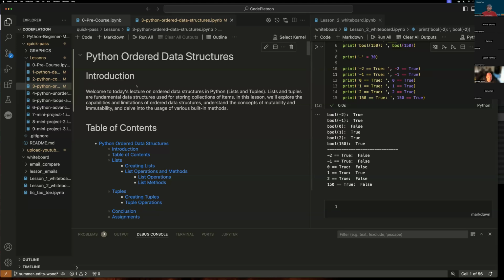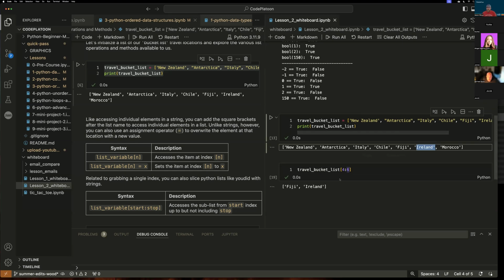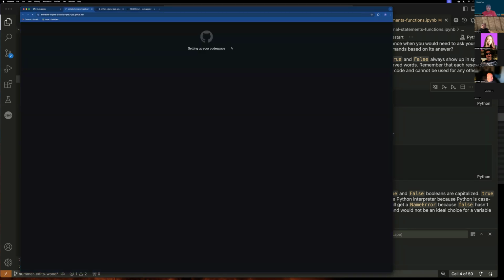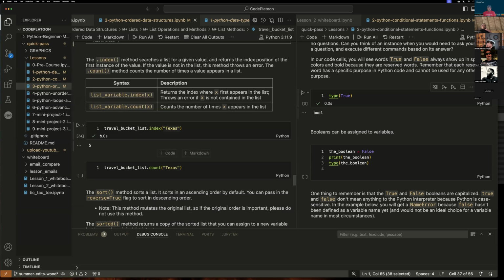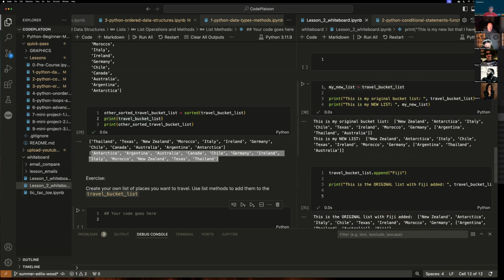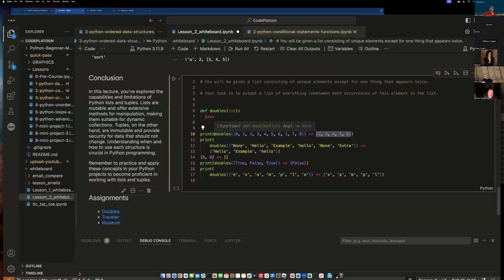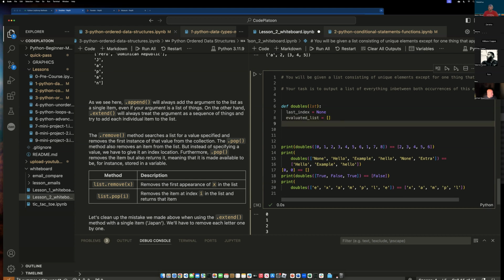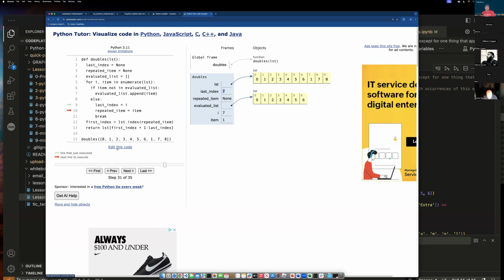3 Python Ordered Data Structures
QuickPass Summer 2024
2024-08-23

🚀 Get ready to master Python's ordered data structures! Dive into this comprehensive guide to understanding Python lists and tuples, including creating them and utilizing their methods and operations. This lesson is perfectly tailored for those beginning their journey in software engineering or anyone looking to deepen their knowledge in Python data handling. 🐍✨

🔧 Learning Objectives:

1️⃣ Python Lists
2️⃣ Creating Lists
3️⃣ List Operations and Methods
4️⃣ Python Tuples
5️⃣ Creating Tuples
6️⃣ Tuple Operations and Methods